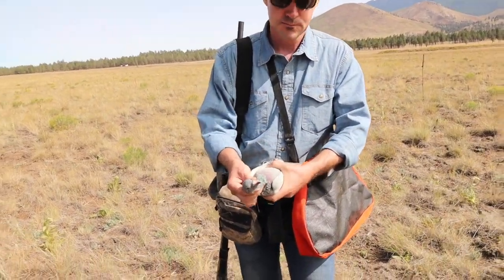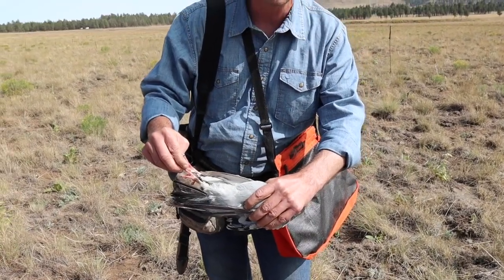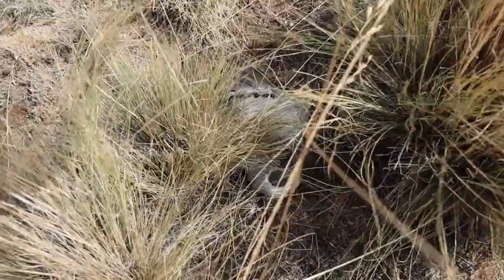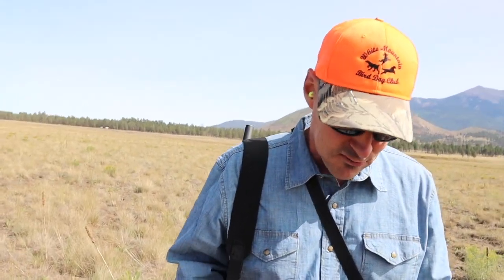How To Plant Birds for Dog Training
This video is about planting pigeons for bird dog training.

Please note: Ryan is not a professional dog trainer. He's an enthusiast who trains his own dogs and shares what he's learned online.  He will be glad to refer you to professional dog trainers in Arizona.